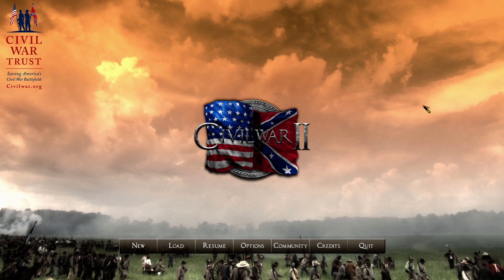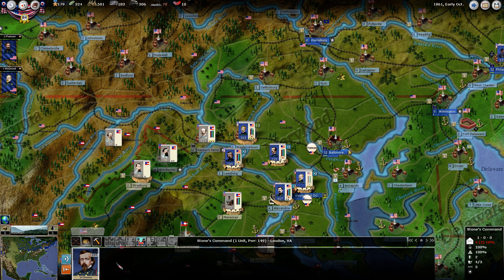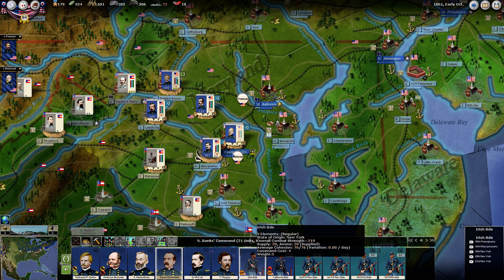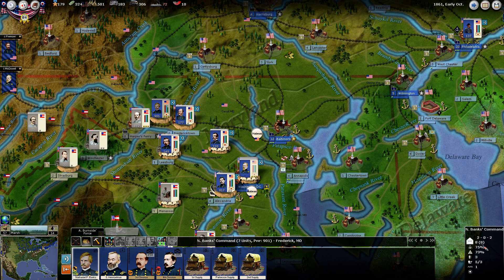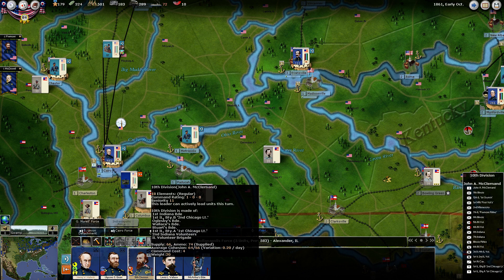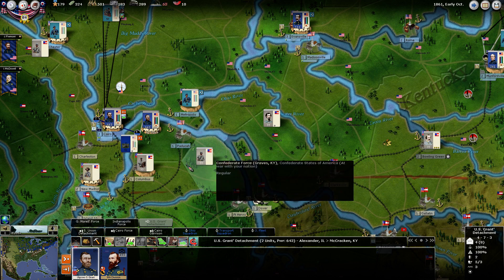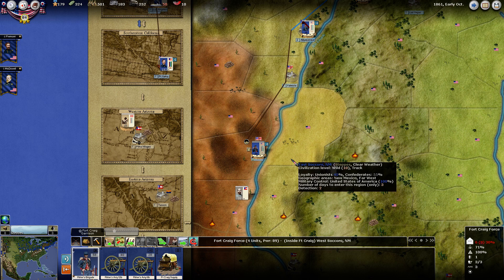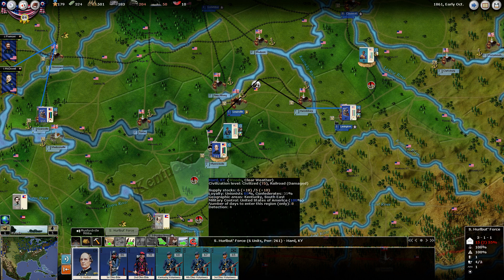Let's Learn AGEOD Civil War 2 Episode 14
We finally are able to form divisions.

Early October, 1861